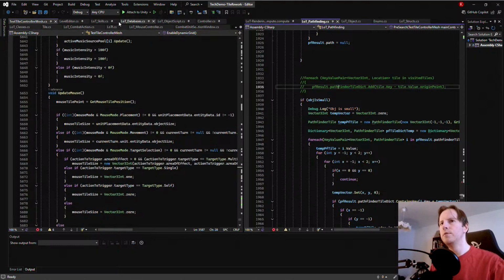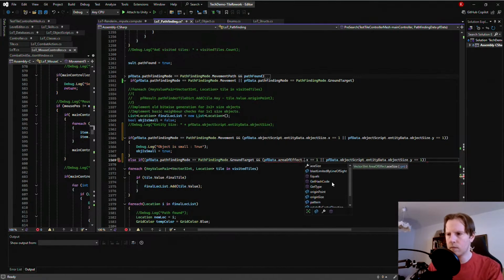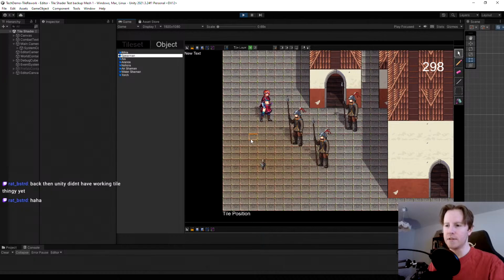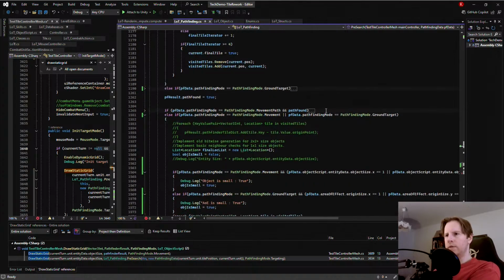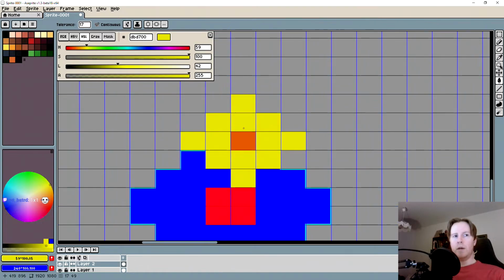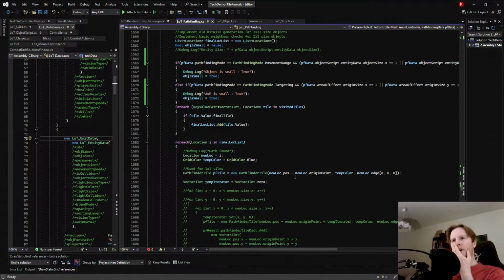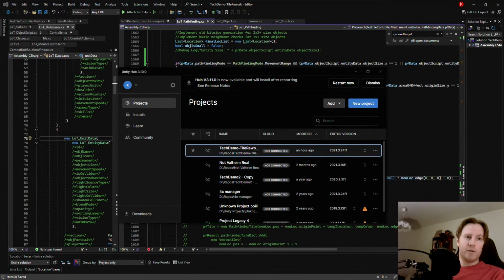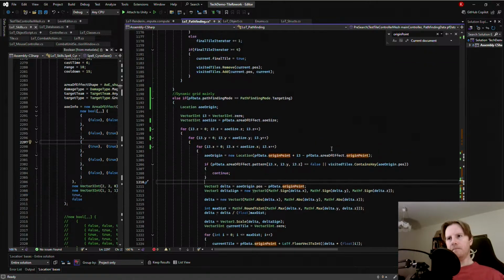Legends of Terrestria - Programming